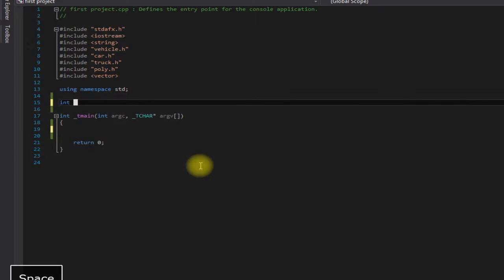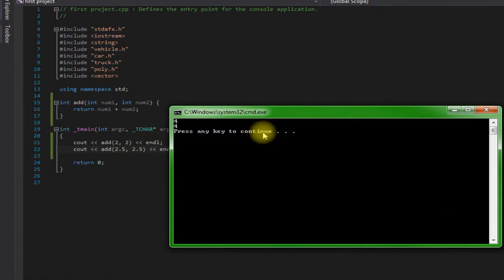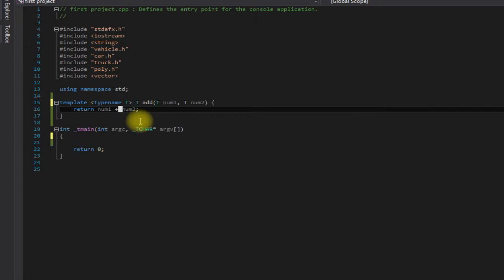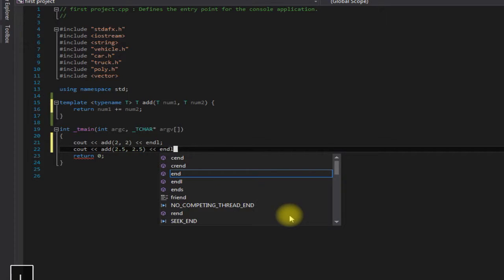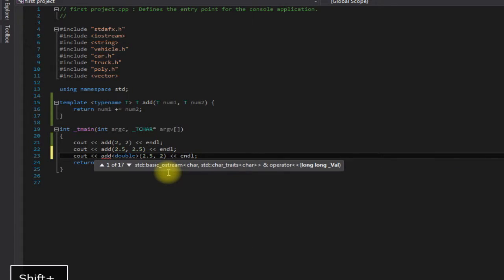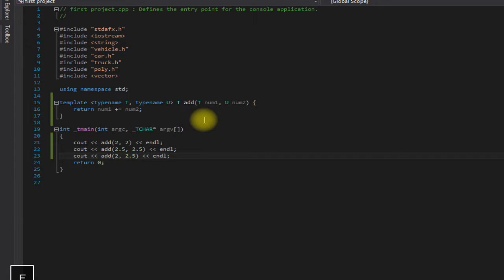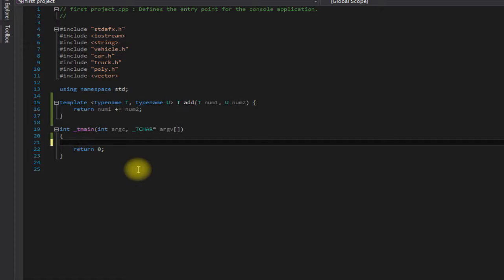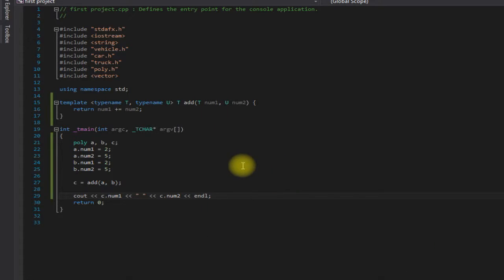Beginner C++ tutorial 32 (function templates)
In this video we take a look at function templates in C++.